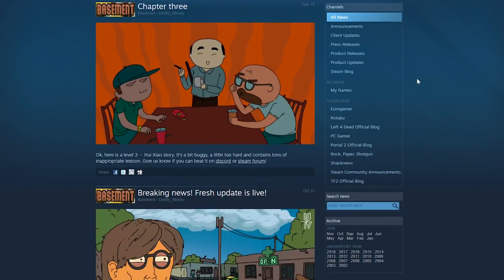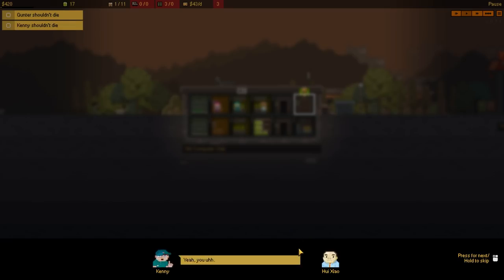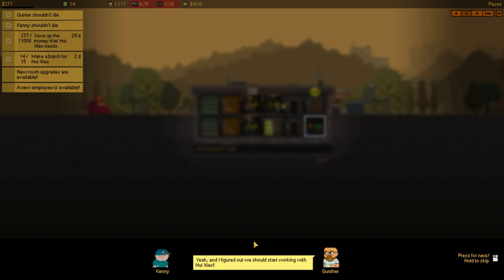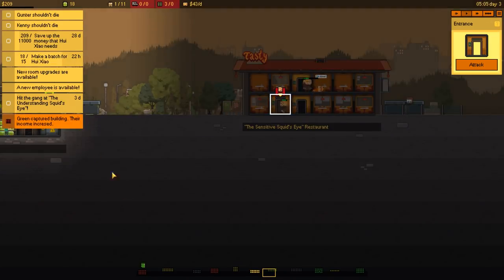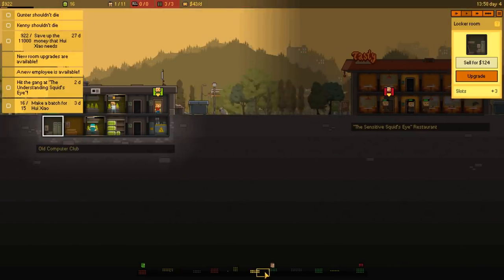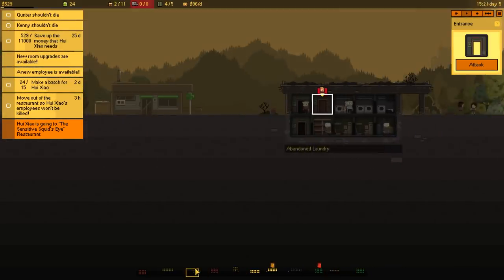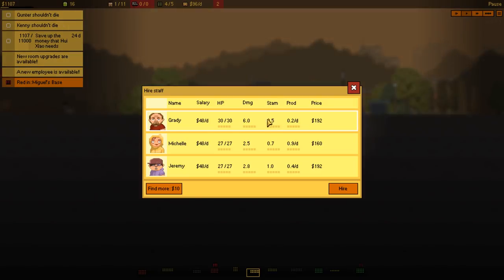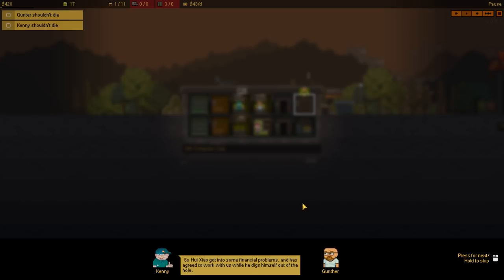CITY WOK DRUG WARS (Breaking Bad Like) - Basement Gameplay EP 3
Welcome to Basement Gameplay Part 3 - Mongolian beef

Basement Full Game Info

Basement is a Breaking Bad inspired sim tycoon like strategy game where you build your own empire producing several types of needs, find the right place to sell them, invite scientists and security, avoid police custody and build the most effective company. New Basement Gameplay Walkthrough. Let's Play Basement!

Chat with Mr Falcon